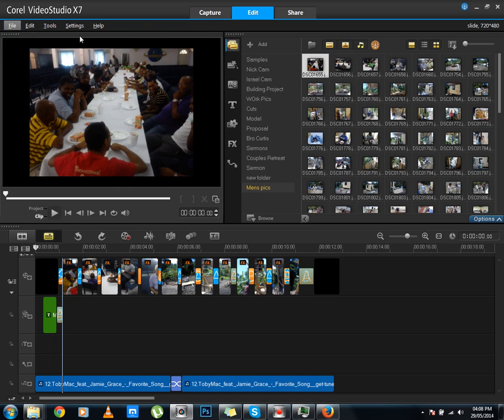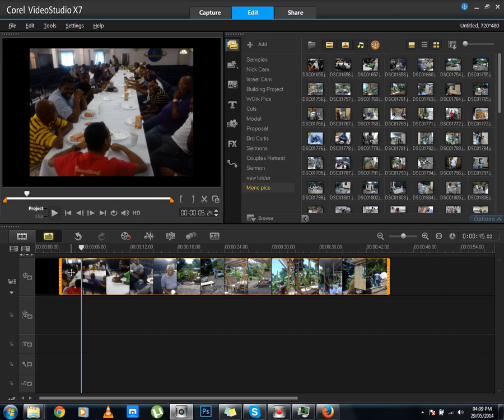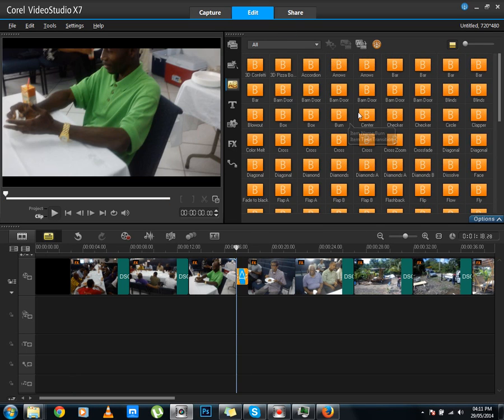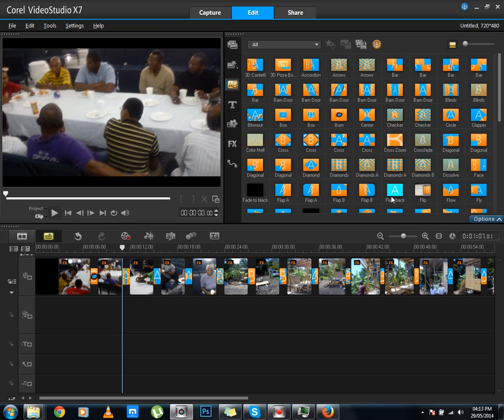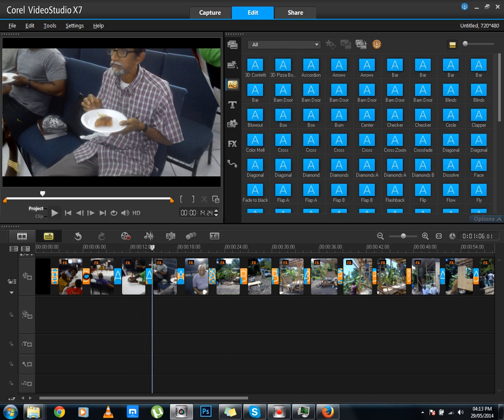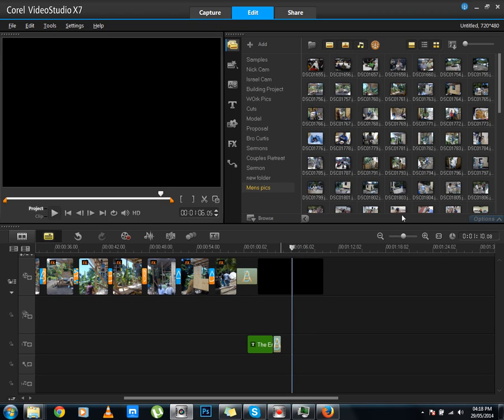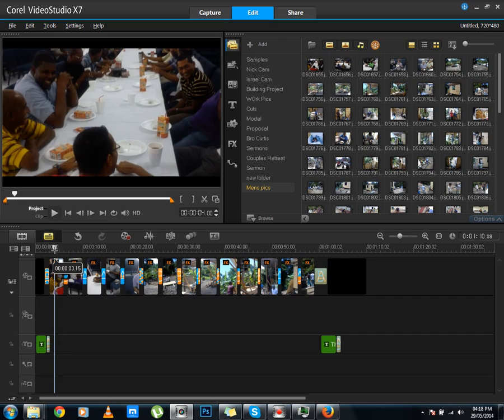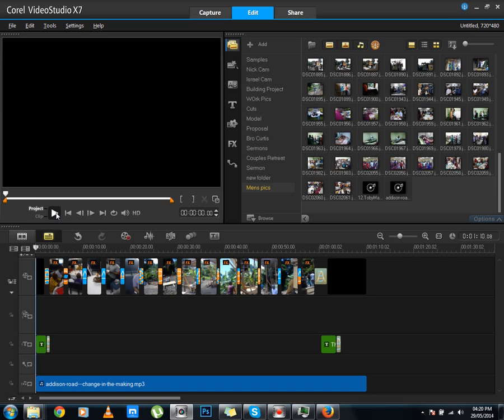Basics Concepts (Picture Slide Show)